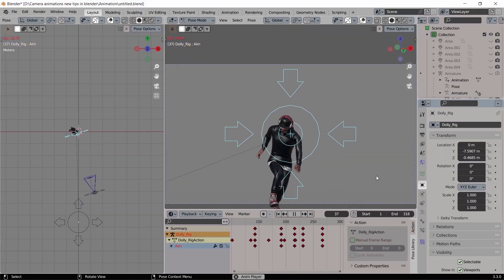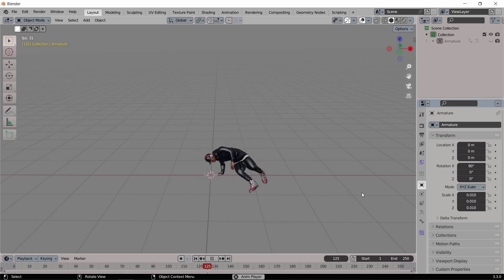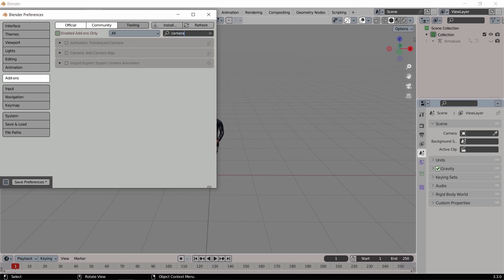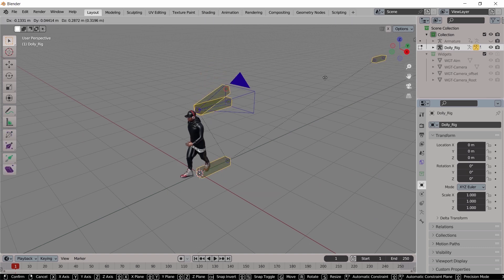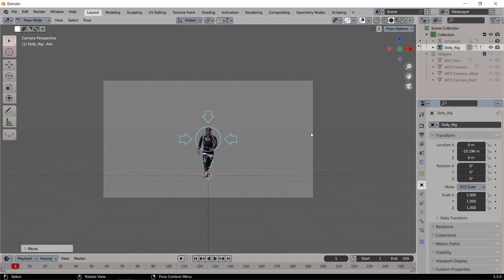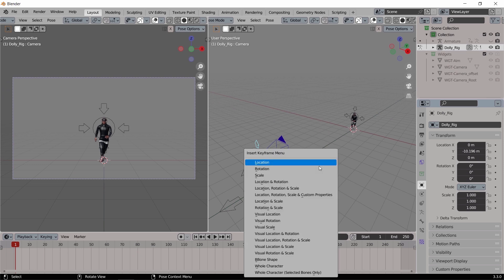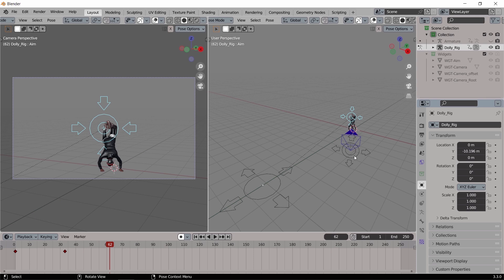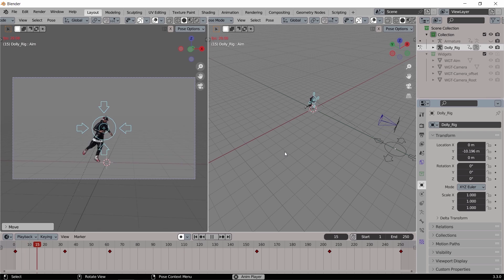How To Get More Cameras In Blender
Hidden Feature in Blender You probably don't know yet!
c(")(“)